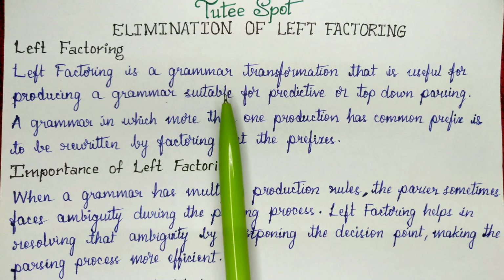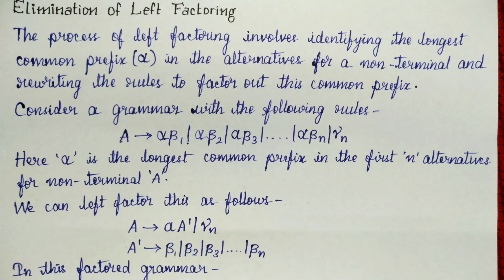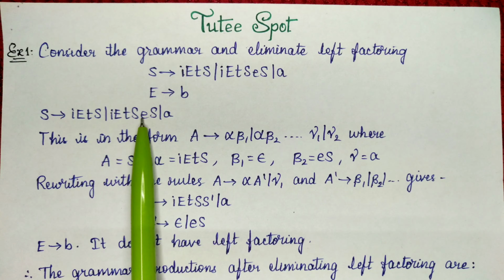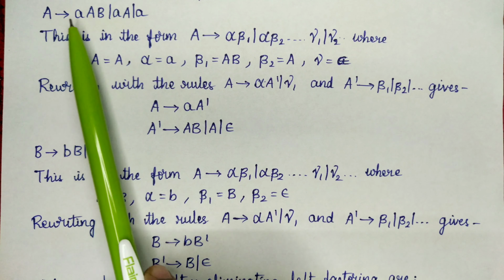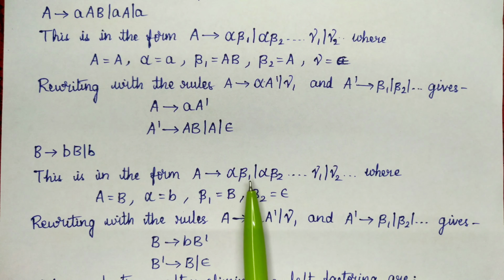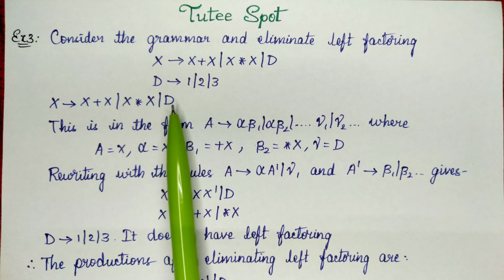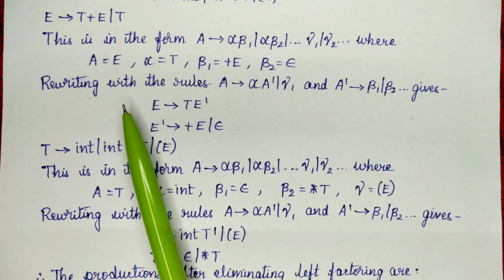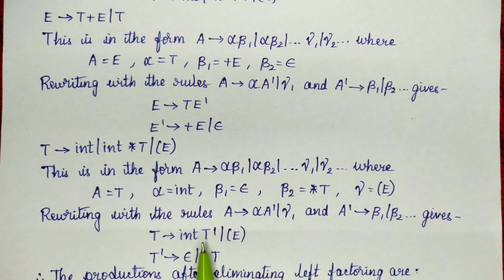Left Factoring | Elimination of Left Factoring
This video explains Left Factoring in Compiler Design with a clear, exam-oriented approach. Learn the definition, need, and solved examples of left factoring to answer questions in university exams, GATE, and other competitive exams.

📘 Covers:
• Definition & purpose
• Steps to apply left factoring
• Important examples

This video is especially helpful for:
Compiler Design / TOC exam preparation
GATE, UGC NET, university exams
Beginners learning parsing concepts

📌 Watch till the end for full clarity with examples.